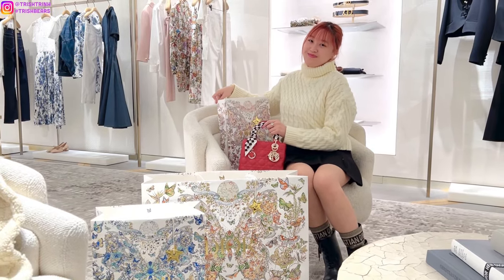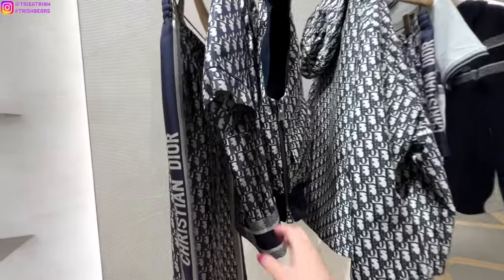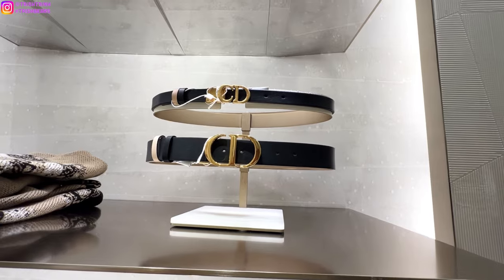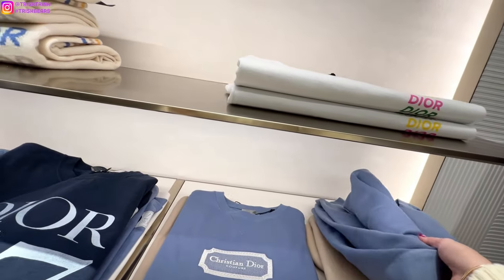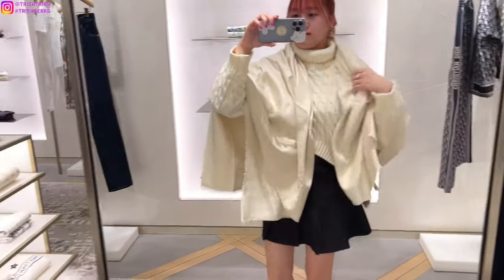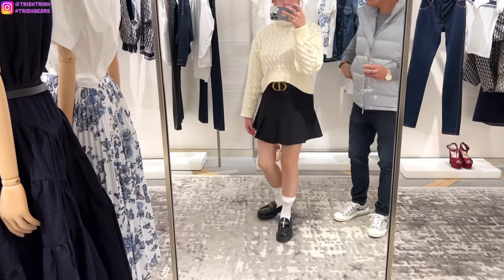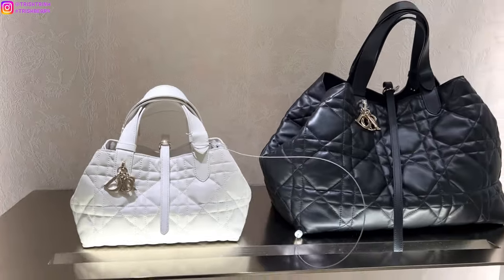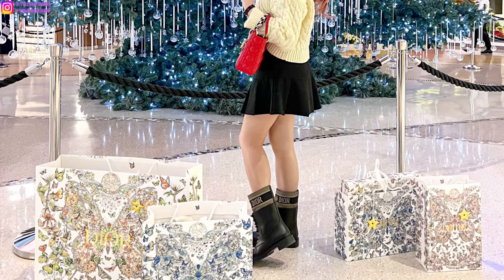Dior Christmas Shopping: Butterfly Holiday Packaging, Saddle Bag, Ready To Wear, Shoes, & More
Hi guys, today's video I’m going Christmas shopping at Dior! Loving the Dior Cruise 2024 collection!

⭐️Ana Luisa: Use code "SAVEMORE"